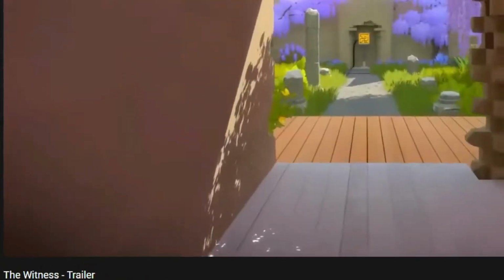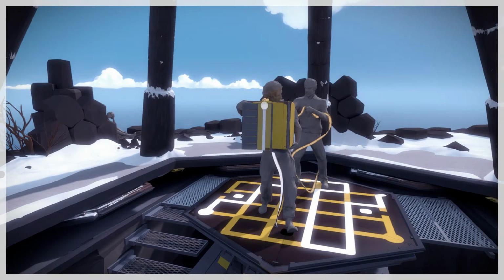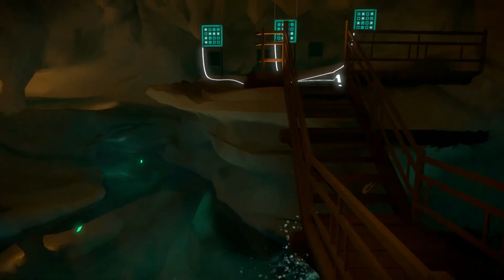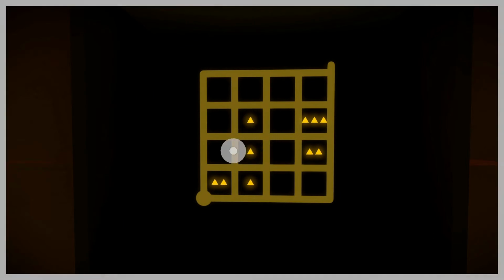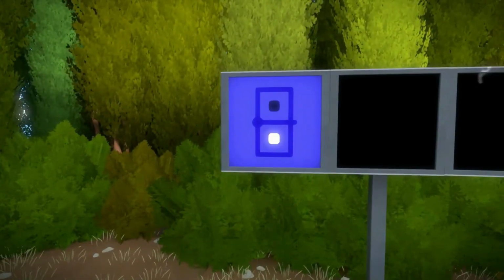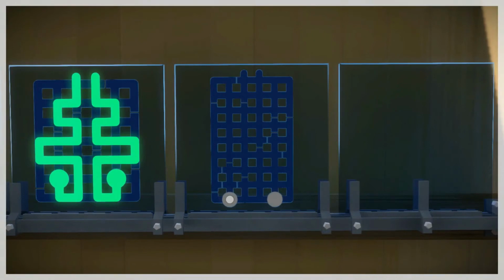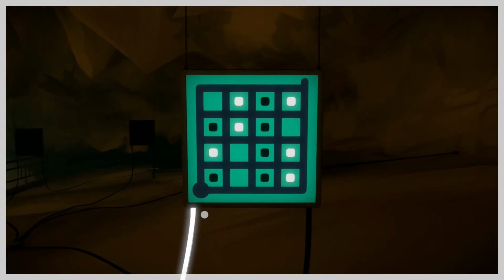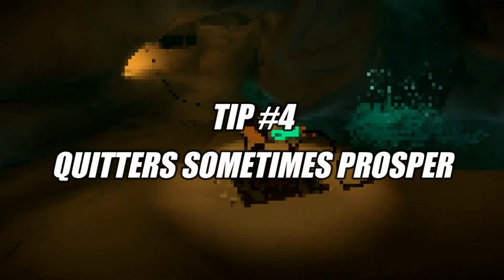Trophy Tips - The Challenge | The Witness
Welcome to another episode of Trophy Tips, a series where Tony gives you some tips on how he earned specific trophies in games, with the intent of helping you to do the game.

In this episode, Tony finds his way back onto the Island from The Witness, only this time, he's here to tackle the game's infamous Challenge.